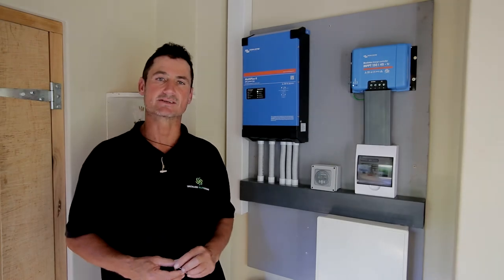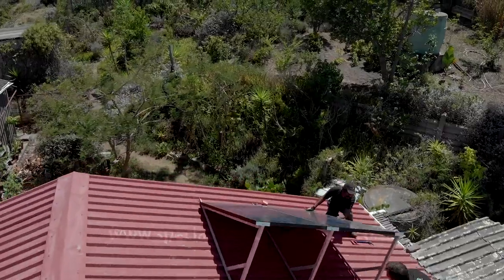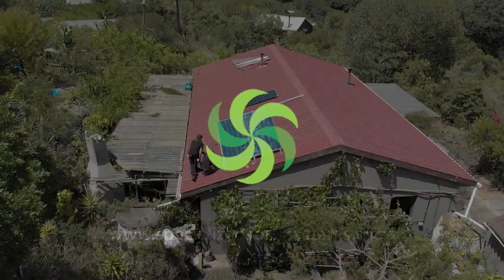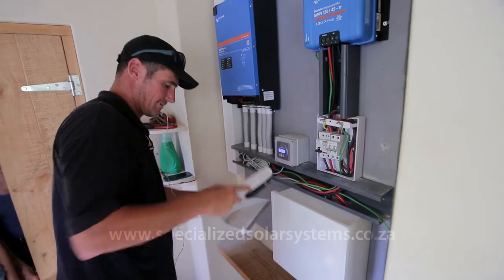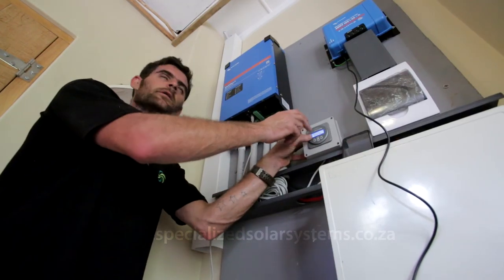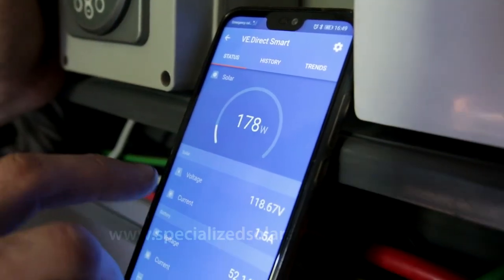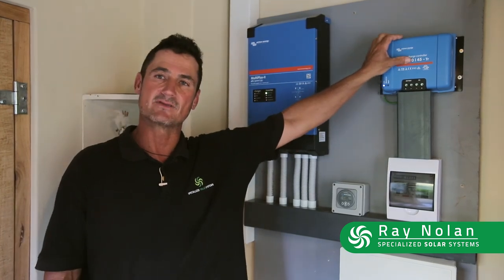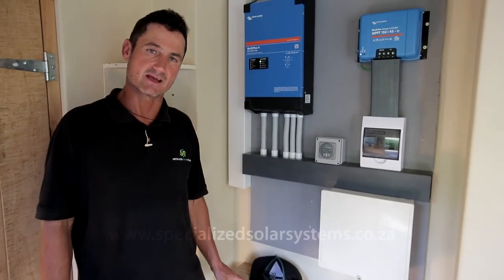3kVA 48V Off Grid Solar System with 4 x 105AH 12V batteries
A small off-grid installation completed in Rondevlei in the Garden Route South Africa by Specialized Solar Systems. What is interesting,  is the energy cost saving and energy security that the customer will enjoy that made this particular solar installation a great video showcase. Presented by Ray Nolan from Specialized Solar Systems.